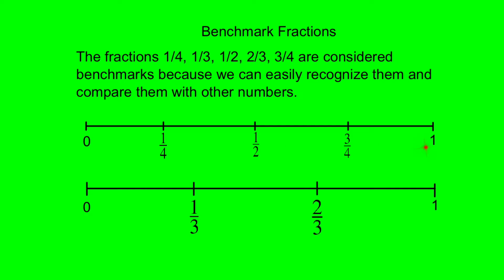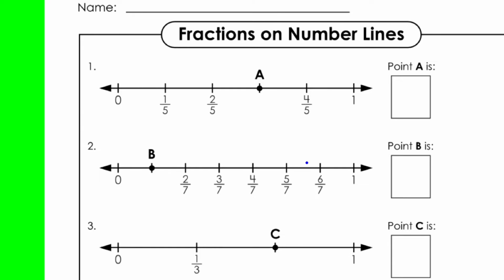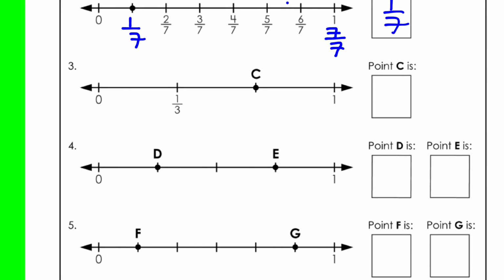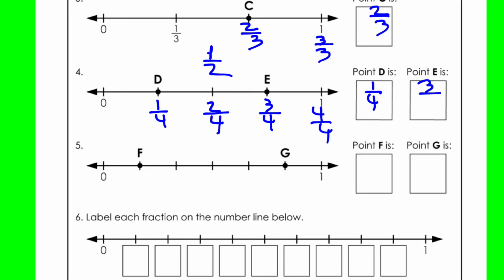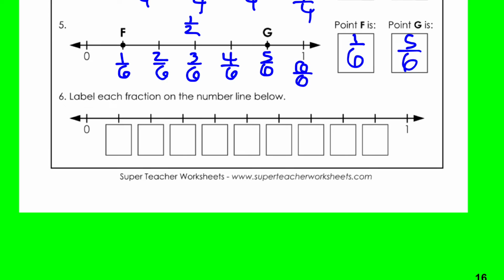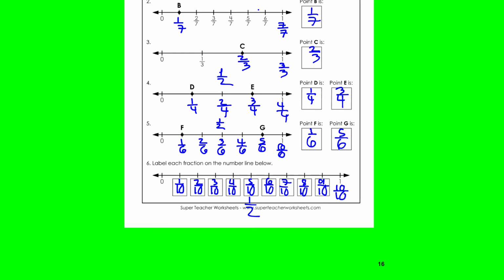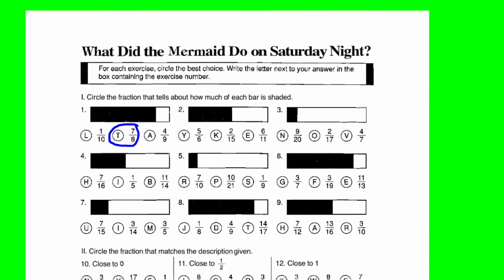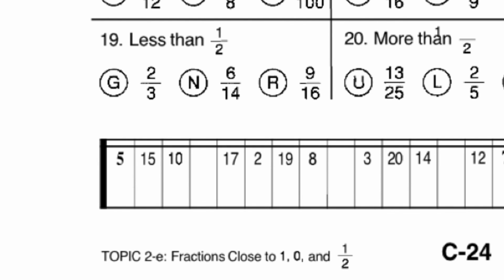Grade 6 Fraction Review Number Lines